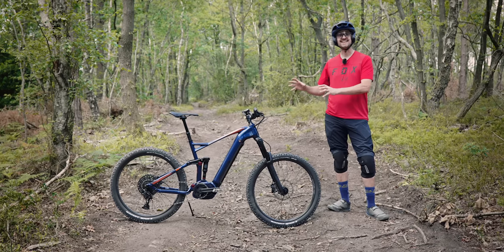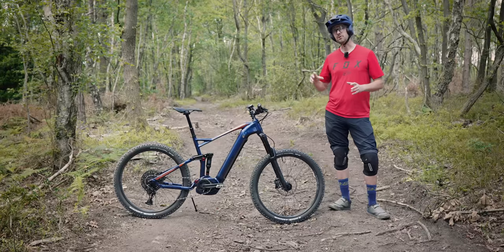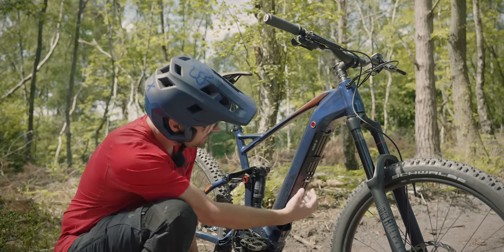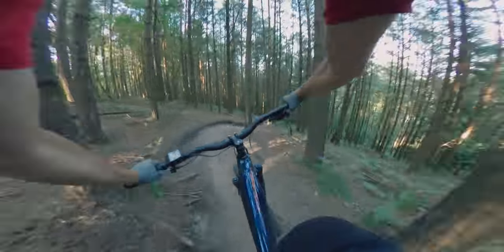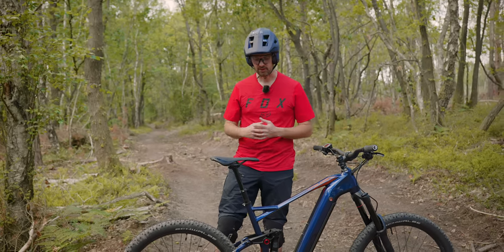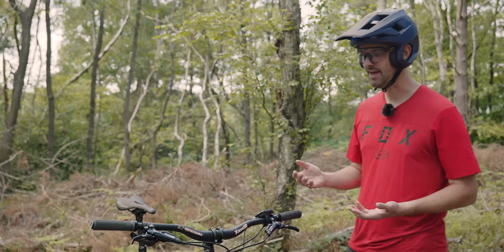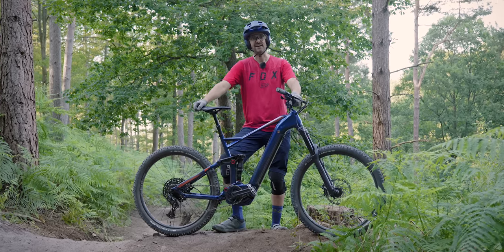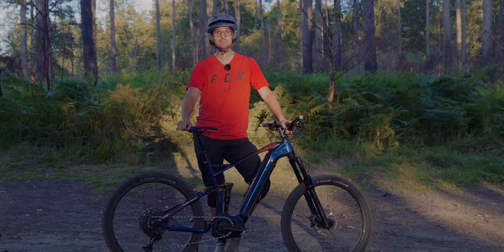I Bought the CHEAPEST Electric Mountain Bike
Decathlon Stilus is a CRAZY CHEAP £2699 Full Suspension Electric Mountain Bike. With Rockshox suspension, 160mm travel at the front, 150mm at the rear, Bosch Gen 4 85nm Torque Motor, 500wh battery that you can upgrade later to 625Wh, SRAM Guide Brakes, 27.5" wheels! Well done Decathlon Bikes!

Woah, what a LOAD of bike for the money!